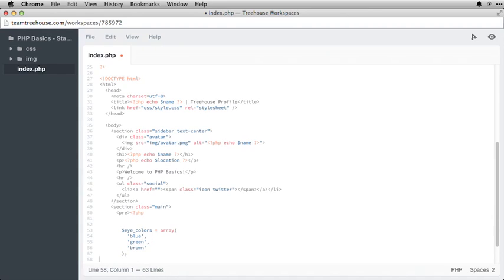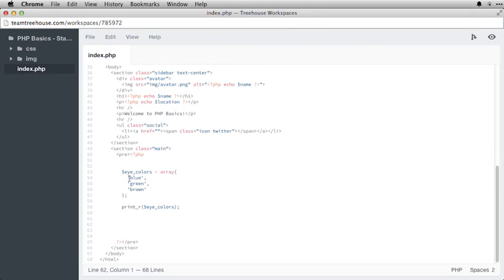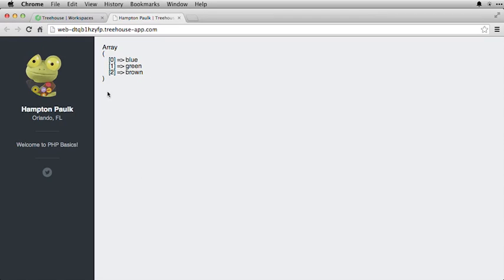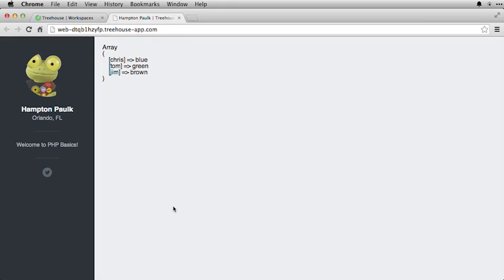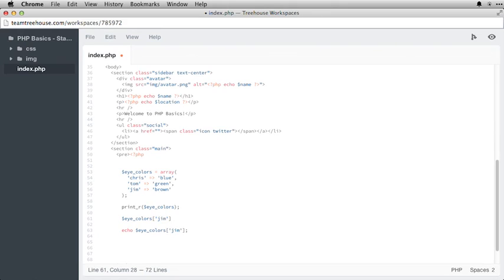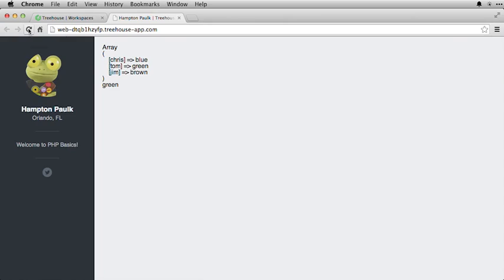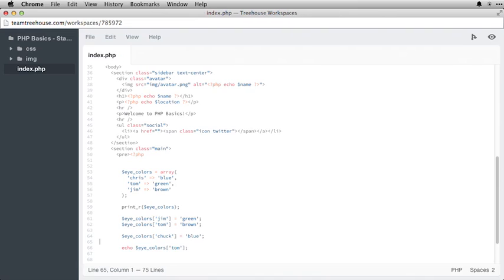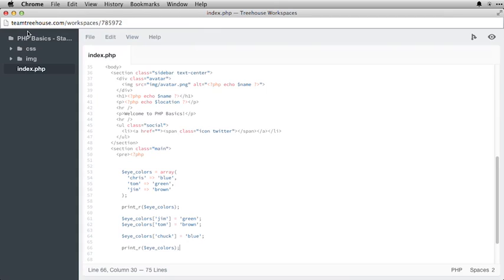Associative Arrays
4:04
Getting Started With PHP
5:42

7:54
PHP Variables
6:10
PHP Statements & Comments
4:43

datatypes here.

8:51
Integers & Floats
10:18
Strings & Booleans
7:04
PHP Constants
10:24
Introducing Arrays
6:49

PHP Operators

8:41
Operators
7:18
Comparison Operators
4:37
Logical Operators

9:36
Conditionals
3:37
If / ElseIf Conditionals
6:30
For Loops
8:03
Foreach Loops